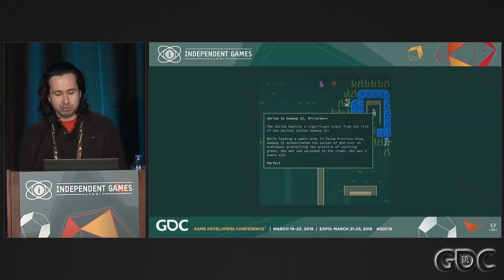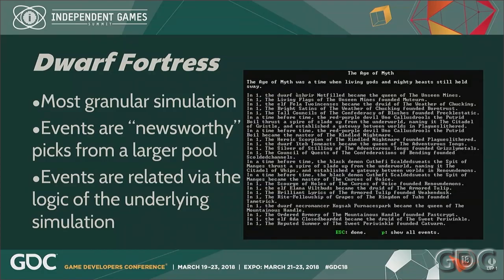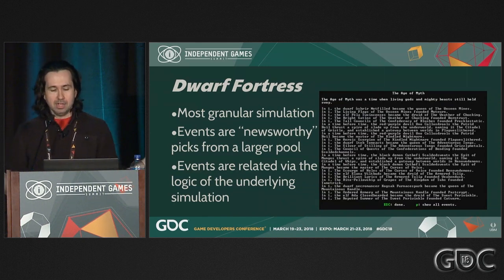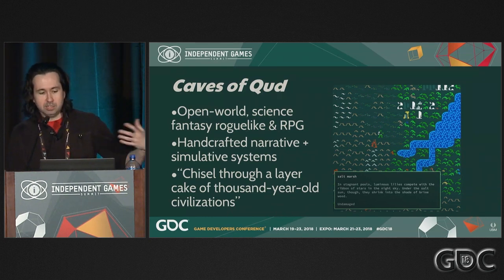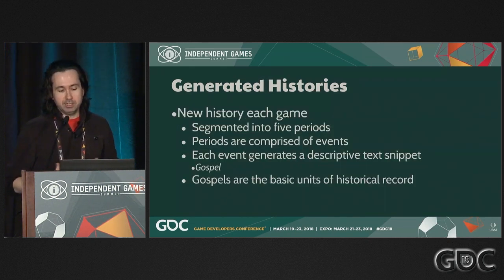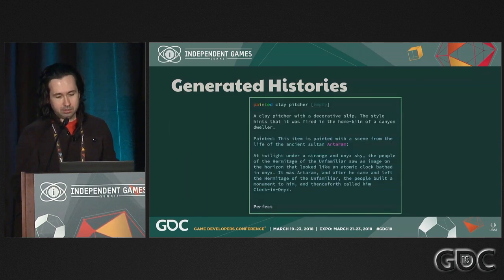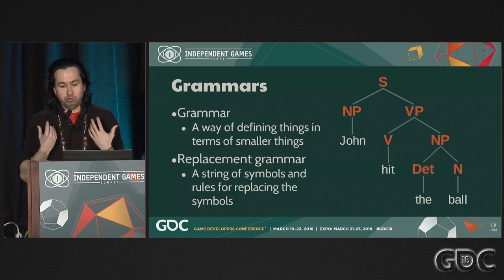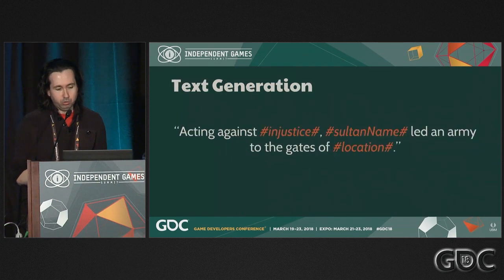Procedurally Generating History in Caves of Qud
In this 2018 GDC talk, Freehold Games' Jason Grinblat walks through the novel approach he used to generate histories for Caves of Qud, laying out some commonalities across games that generate histories, then demonstrating how he avoided building a full historical simulation by generating historical events and rationalizing them after the fact.